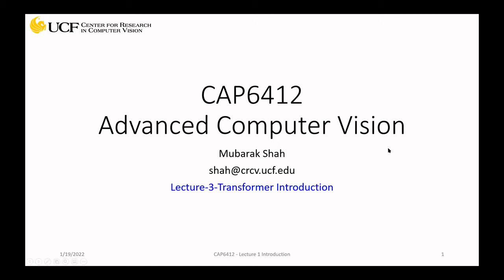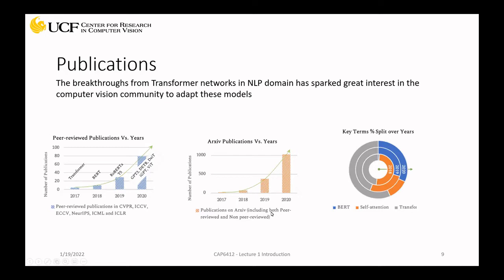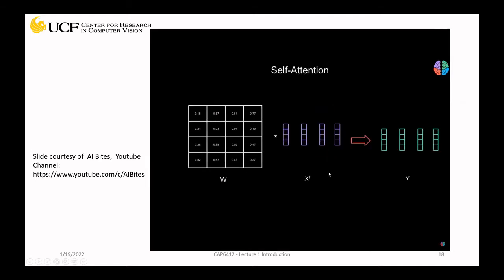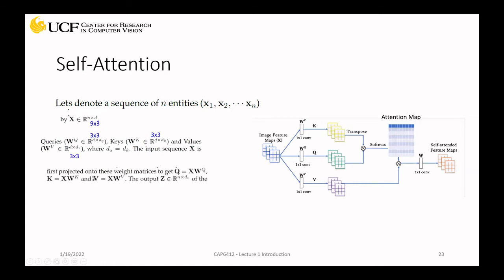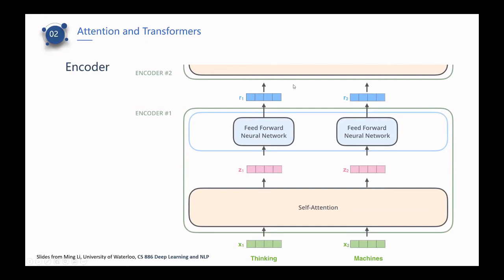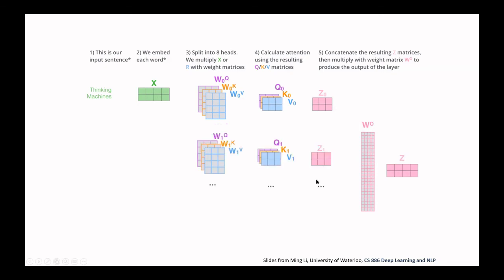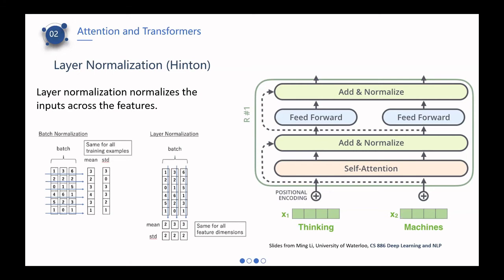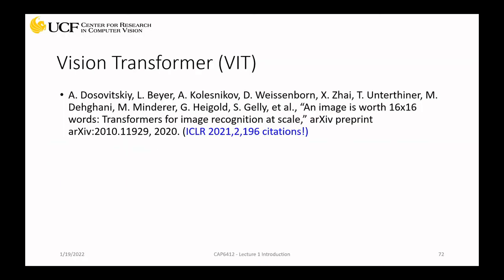CAP6412 2022: Lecture 3 - Transformer